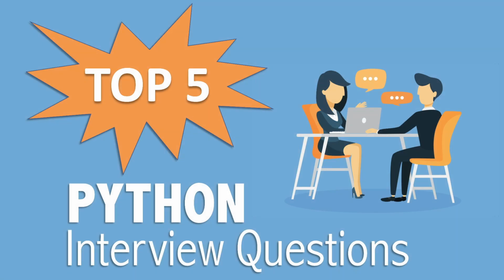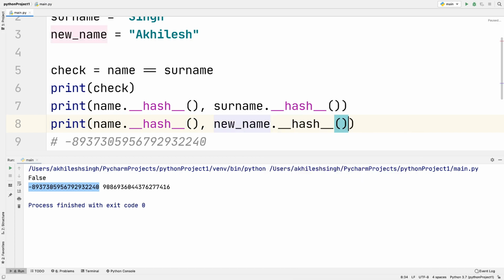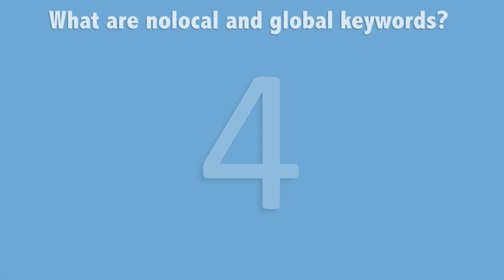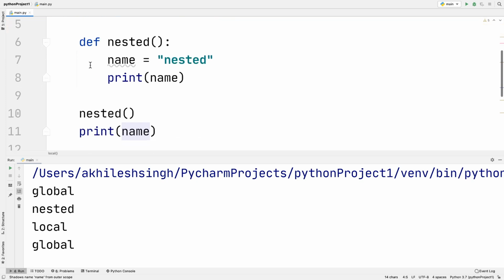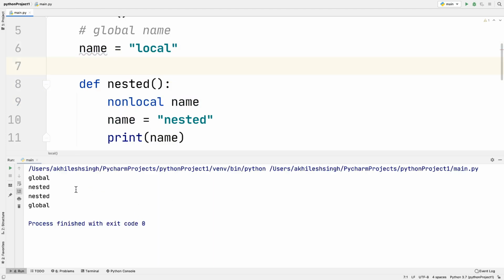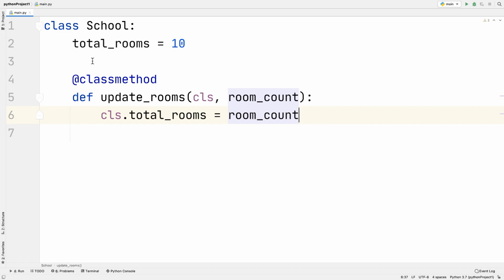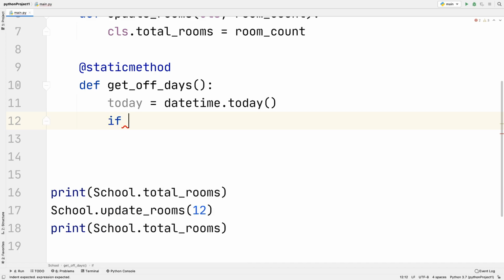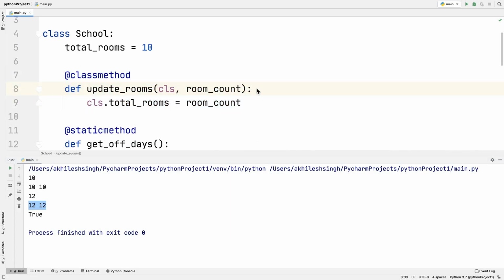Top 5 Most Interview Questions of Python?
Hello Guys,

Welcome back to the channel. Today I going to tell you about the 5 most common questions which are asking in python beginners interview.